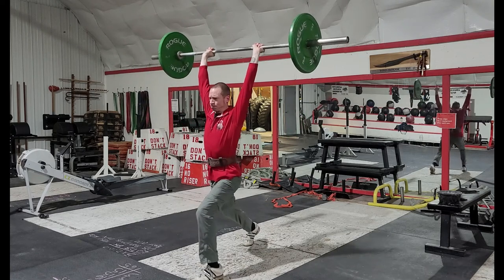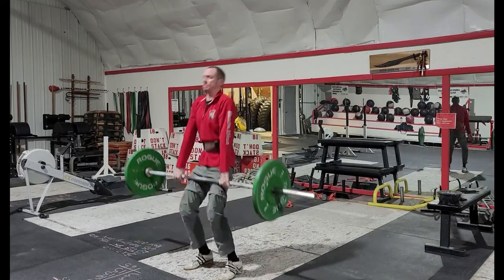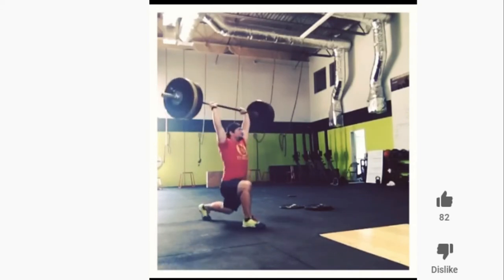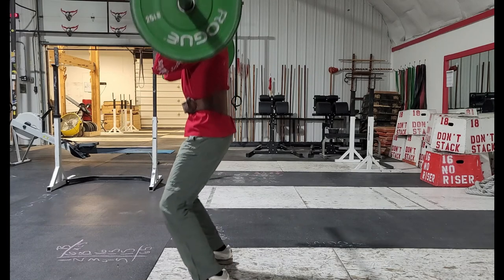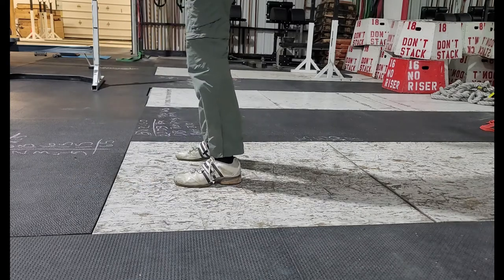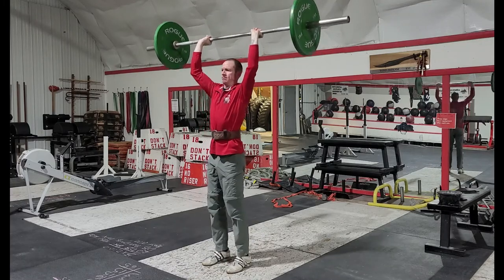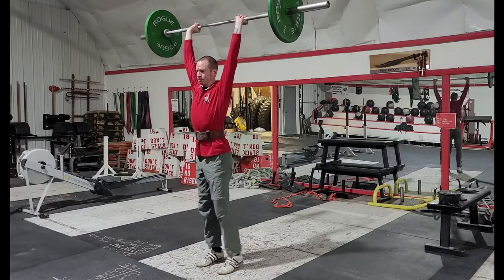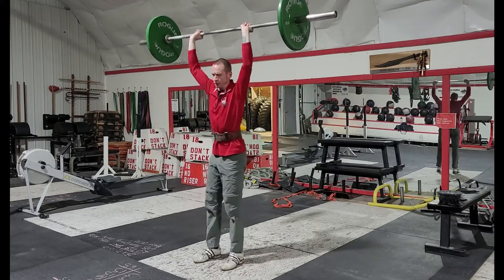How To Do a Split Jerk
In this month's Movement Minute, Clint is breaking down the Split Jerk!

Learn all the moving parts so you can perform this lift safely and accurately.